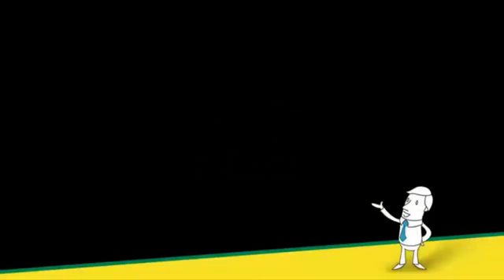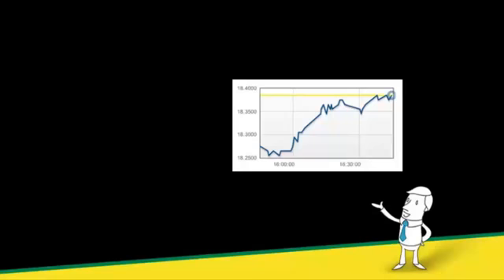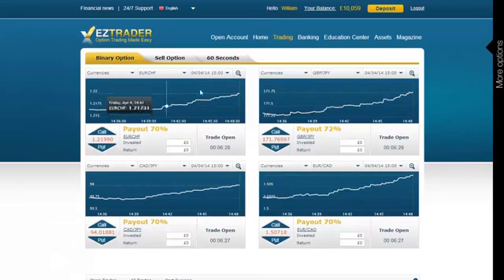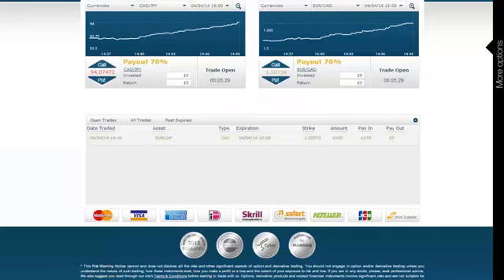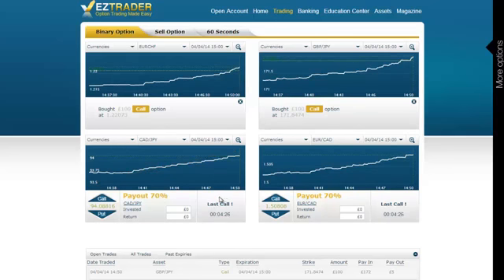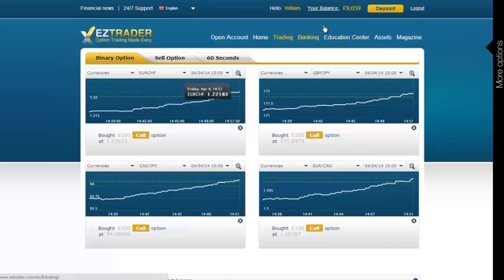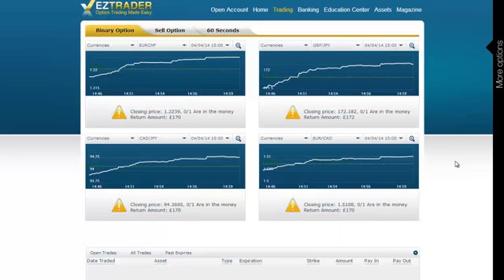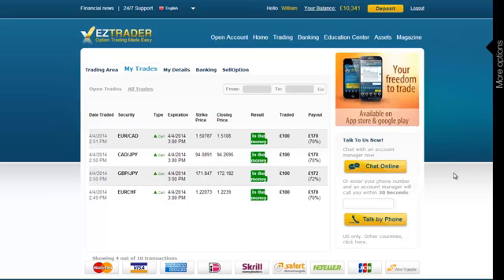how to trade comodities online